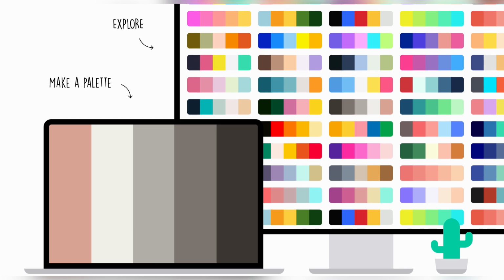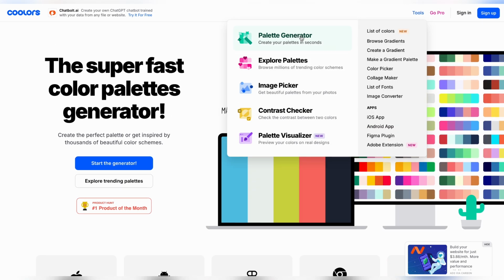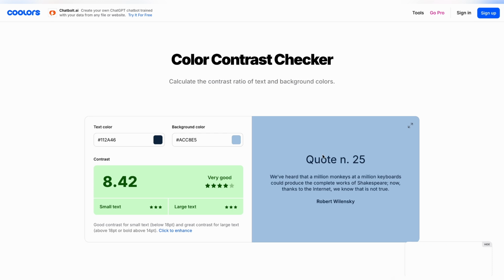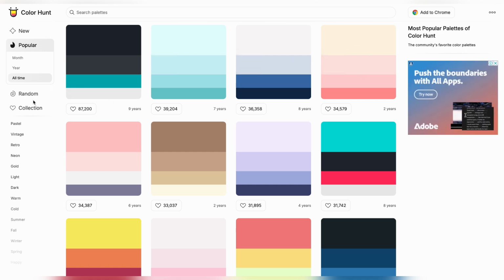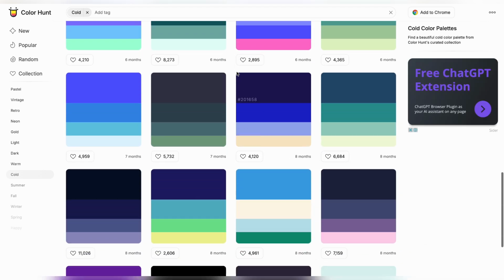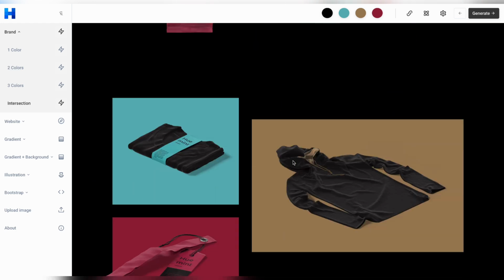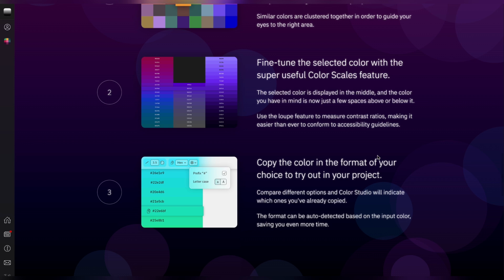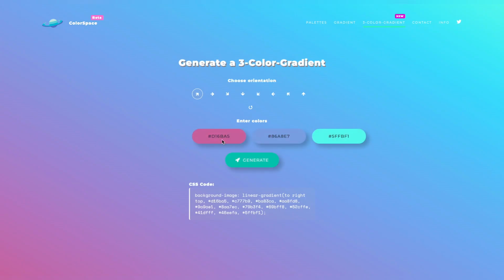Top 5 Hidden Color Palette Tools Every Designer Should Know | PPP Designer | Part 4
Hey, design enthusiasts! 👋 Welcome back to PPP Designer. In this video, we're exploring the top 5 color palette tools that every designer needs in their toolkit. Whether you're looking for inspiration, precise color adjustments, or just want to experiment with new combinations, these tools have you covered.

Tools featured:
Coolors.co - Generate stunning color palettes effortlessly.
Colorhunt.co - Discover beautiful user-created color schemes.
Huemint.com - AI-powered tool for personalized color schemes.
0to255.com - Find lighter or darker shades of any color easily.
Mycolor.space - Create harmonious palettes based on a single color input.

Watch till the end to see how these tools can revolutionize your design process and make your projects stand out.